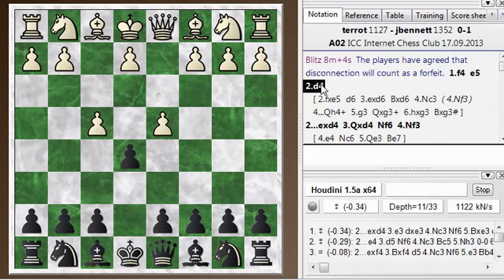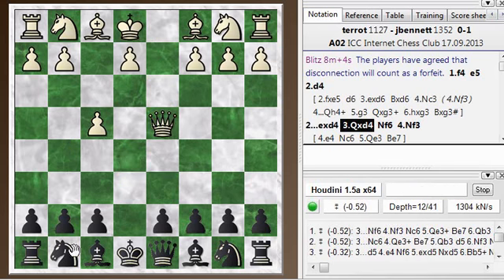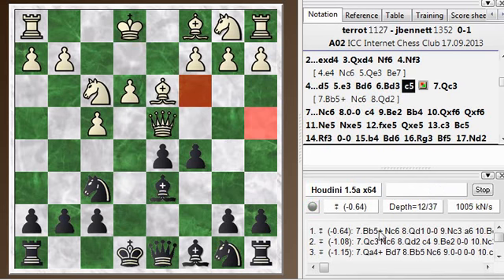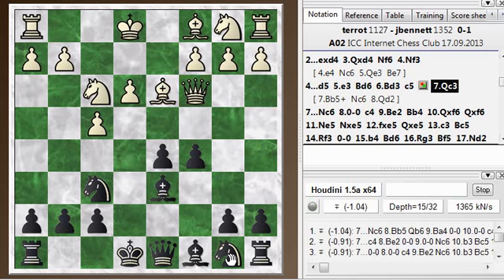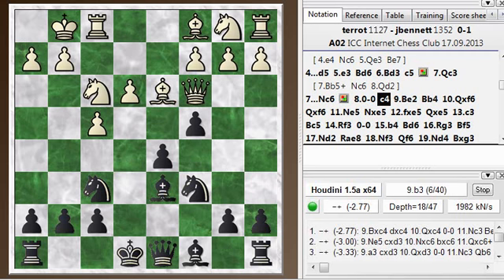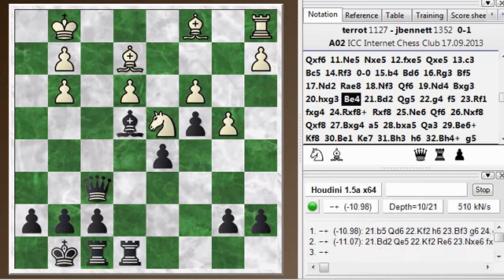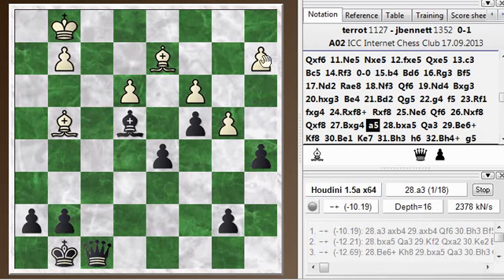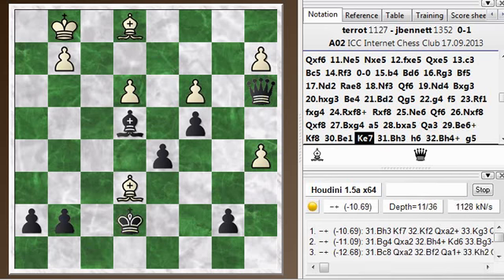Blitz chess postmortem #116: Bird's opening - From gambit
An overview of this short game, where I show a little bit about this gambit line against Bird's opening, and talk about the tactics and the rules for winning when you are ahead material.